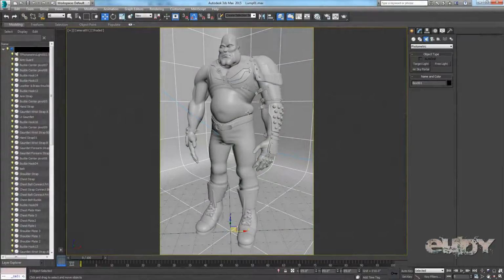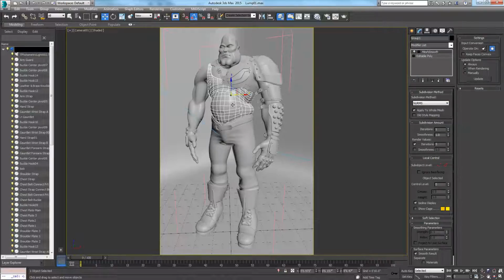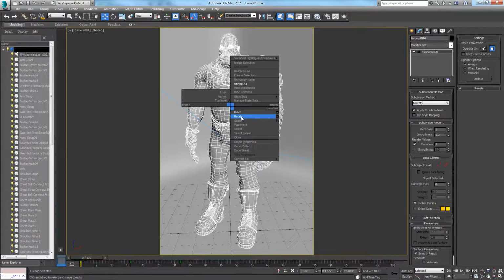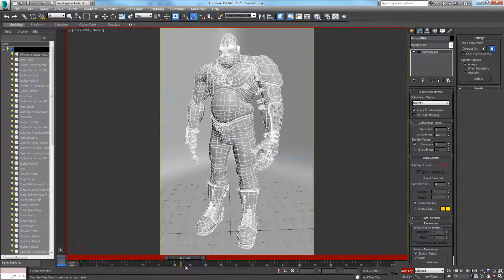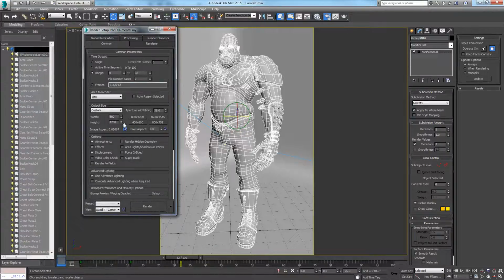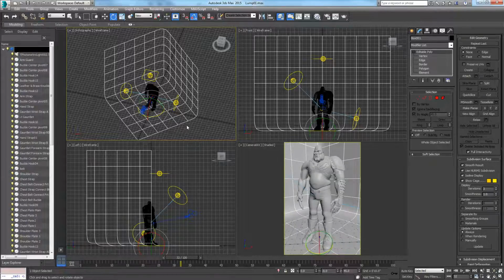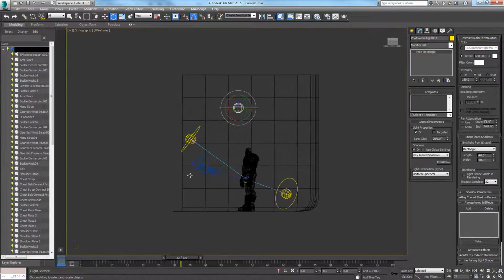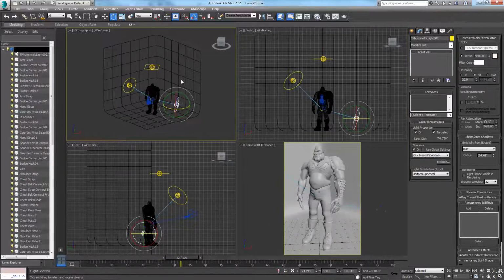Creating A Turntable Render in 3dsMax